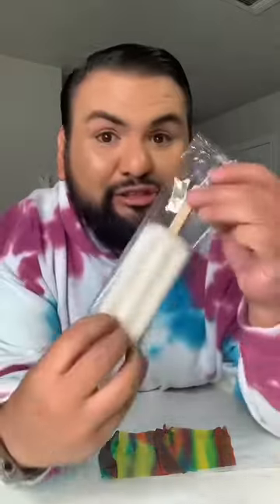Fruit Roll Up Ice Cream Hack! 😋